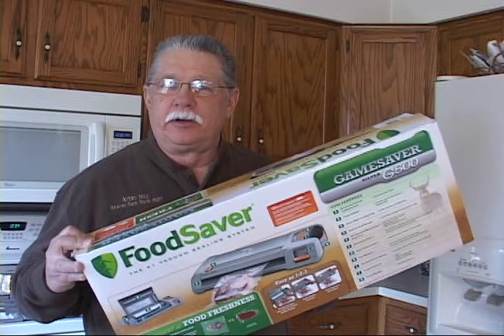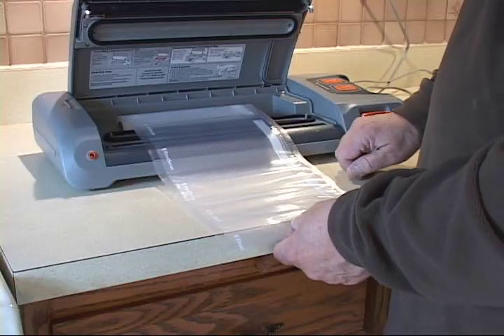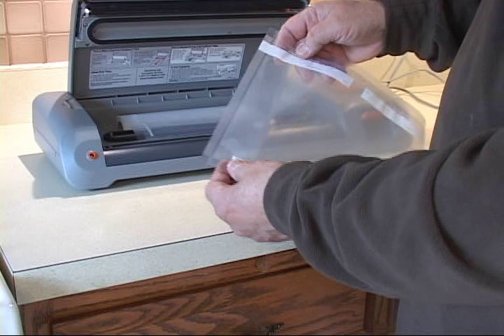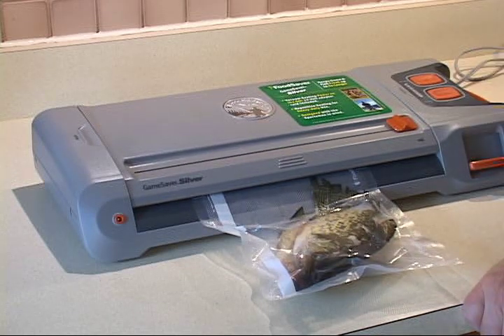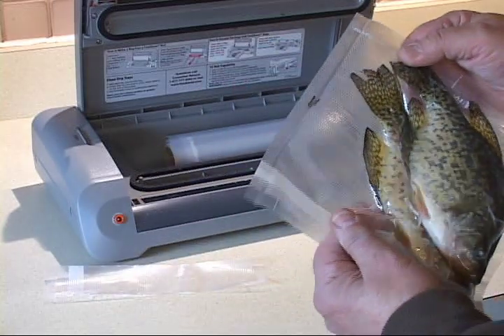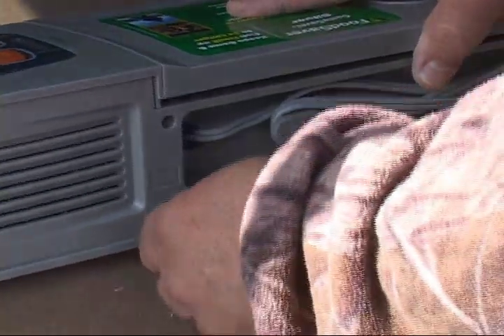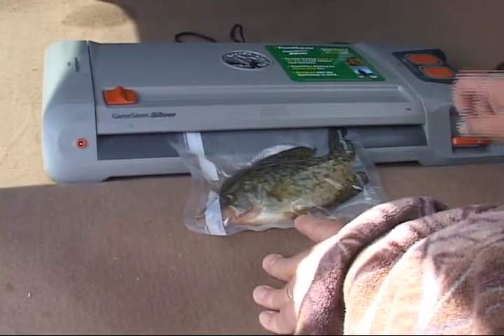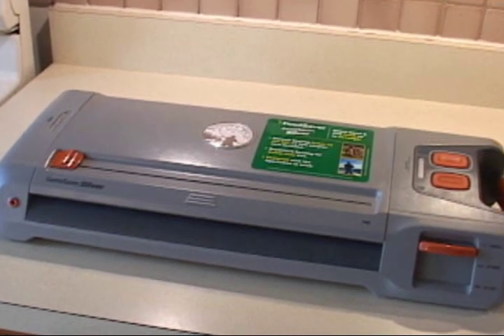GameSaver Silver G 500 review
Don Dziedzina of Illinois Outdoors TV gets to review the FoodSaver's new GameSaver Silver G500 vacuum sealing unit.  This unit can be used indoor with a regular outlet for power or it can be used outdoors by plugging it into a 10v receptacle in your boat, RV or truck.  This is a heavy duty unit that every serious outdoors enthusiast should have.  The GameSaver will help keep your fish and game fresher 5 times longer than in plastic bags and it prevents freezer burn.  Enjoy the video.